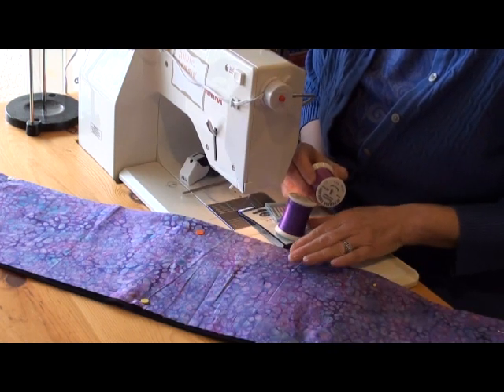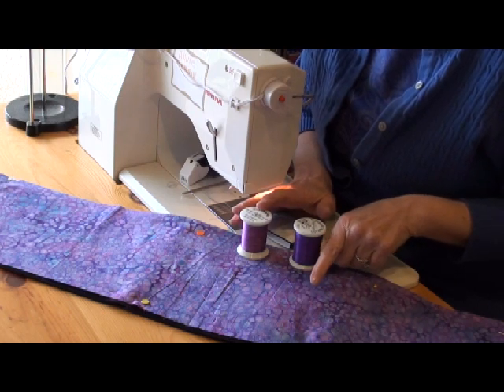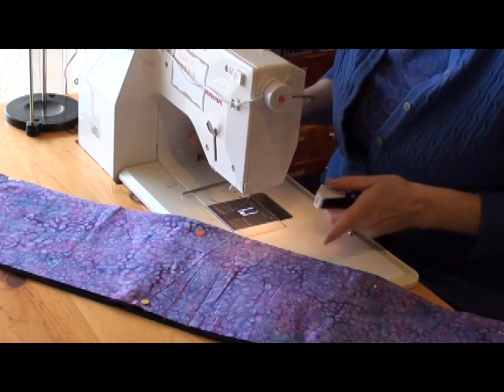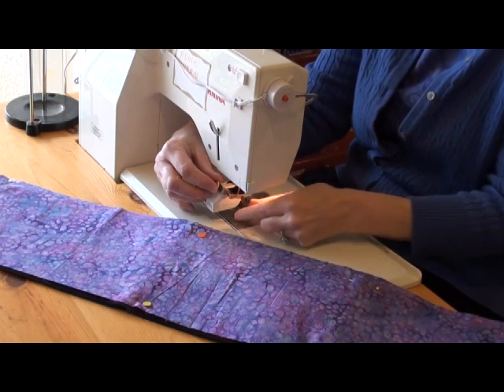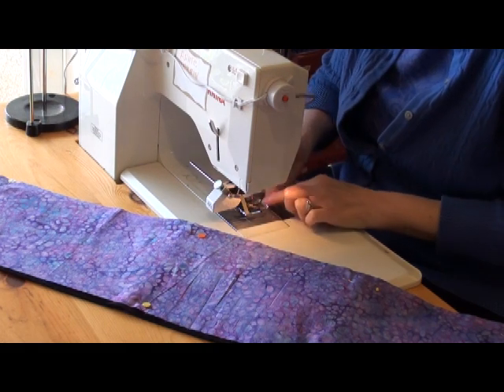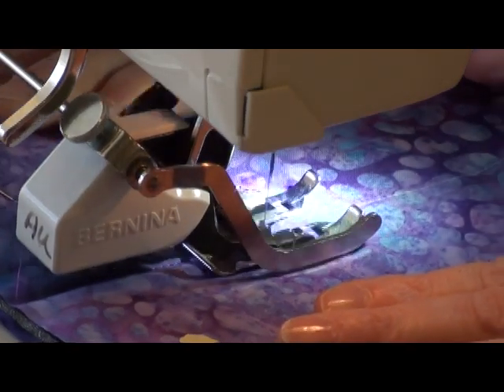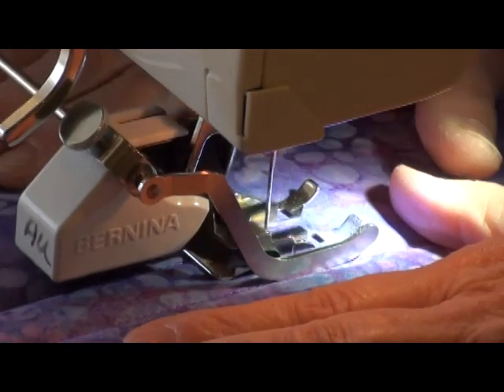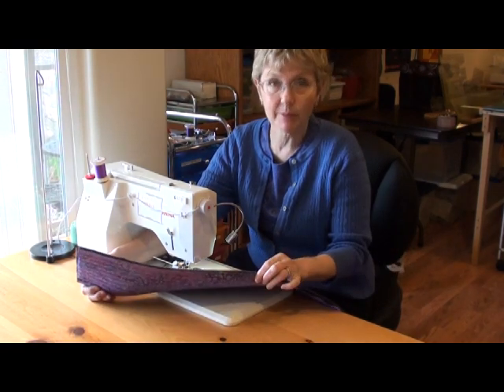3. Quilting Fabric to ByAnnie's Soft and Stable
Annie Unrein (byannie.com) shows how easy it is to quilt fabric to
ByAnnie's Soft and Stable.